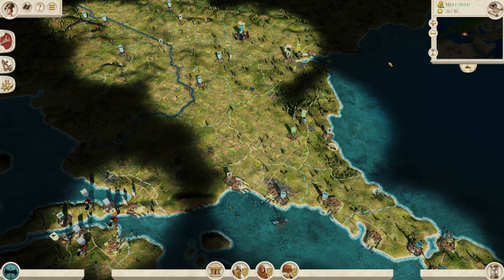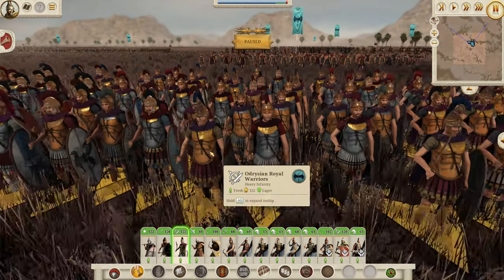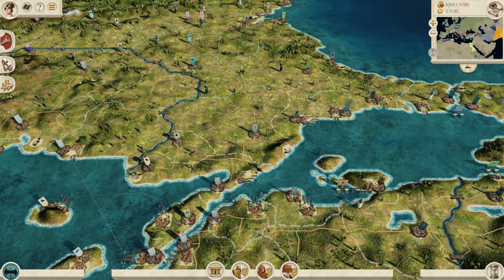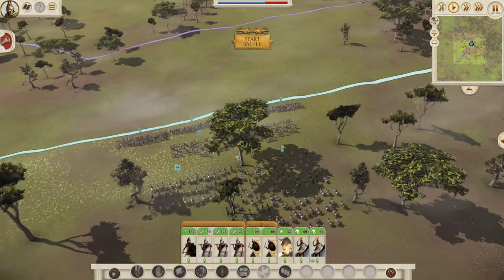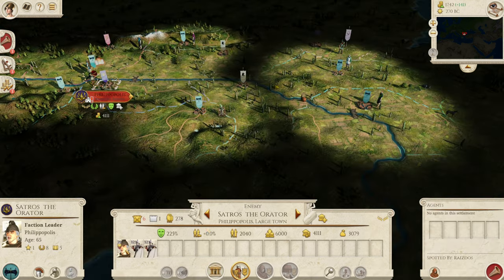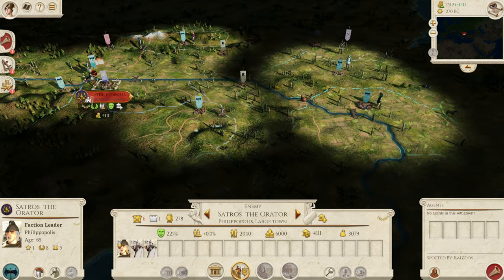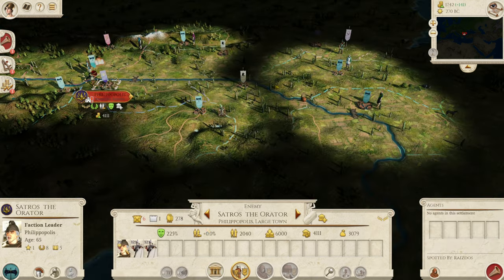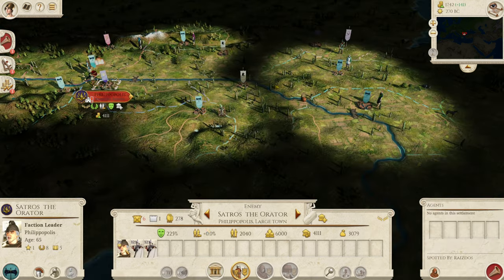THE STRENGTH OF THRACE! - Odrysian Kingdom Complete FACTION GUIDE in RTR Imperium Surrectum v0.6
In today's video, we are continuing our faction guides for RTR Imperium Surrectum v0.6 with the Odrysian Kingdom, a poor but powerful nation in the heartland of Thrace.

My Difficulty Rating; 3/5

In this version you will find, among many other things:

32 Playable factions, including 11 brand new ones: Baktria, Epeiros, Achaian League, Aitolian League, Athens, Syracuse, Rhodes, Massalia, Kyrene, Boiotian League & the Saka!
A brand new recruitment system focusing on homeland and development: your homelands start off with easier recruitment options, but as you expand and build annexation, you must now build up your barracks, stables and ranges to access their respective units. This is a WIP and not final.

00:00 History and the Faction
1:12 Intro and Odrysia
3:30 The Strengths of Odrysia
5:50 The Weaknesses of Odrysia
7:32 Odrysian Unit Roster
13:45 The Building Roster
16:10 Starting Moves and Tactics
20:10 First Turn Moves
24:35 Battle Against the Bessi
27:45 Taking Out the Bessi
33:00 The Siege of Philippopolis
36:55 Next Moves
40:20 Going After Kabyle
44:00 Killing Kabylians!
49:10 Kabyles End
52:30 Into Byzantium
57:05 Slaughtering Greeks!
59:40 Byzantiums Resistance
1:02:00 Taking Ports!
1:04:00  Big Battle for the coast
1:10:10 Finishing Moves!
1:16:30 What to do Next?
1:18:20 Difficulty Rating?
1:19:00 Subscribe, Like and Comment!

Modern Features
ROME REMASTERED includes a host of modern features and improvements to existing mechanics. The in-game camera has been enhanced, including map rotation and wider zoom level in Campaign mode.